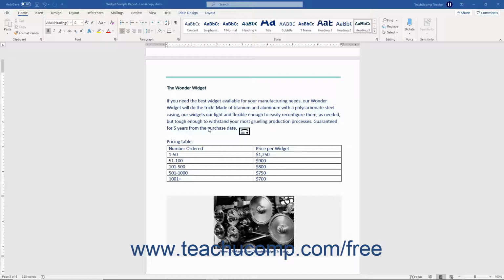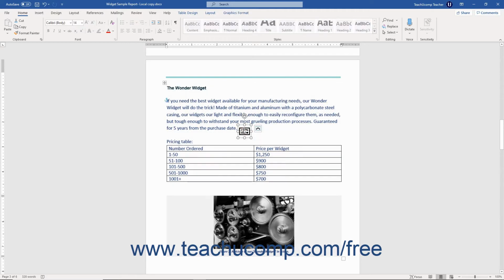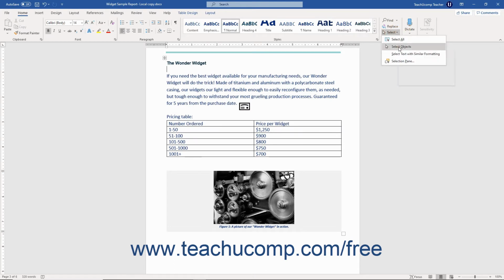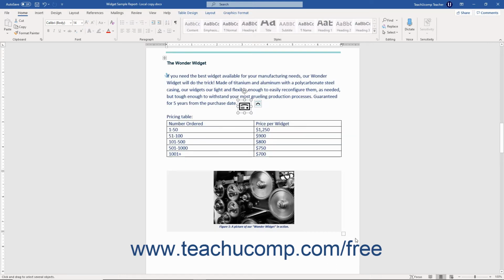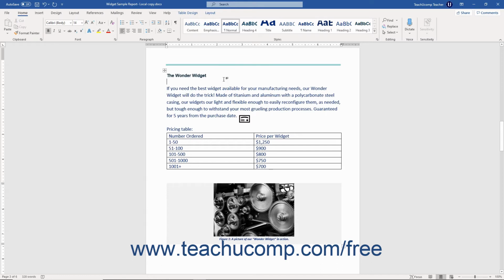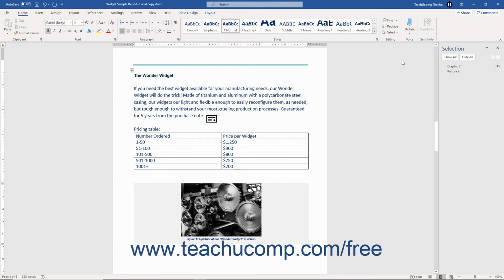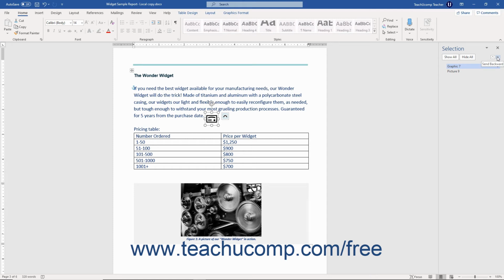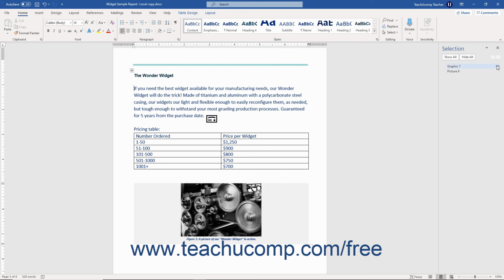Word 2019 and 365 Tutorial Selecting Text and Objects Microsoft Training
FREE Course! Learn how to Select Text and Objects in Microsoft Word 2019 & 365 - the most comprehensive Word tutorial available. Visit us today!